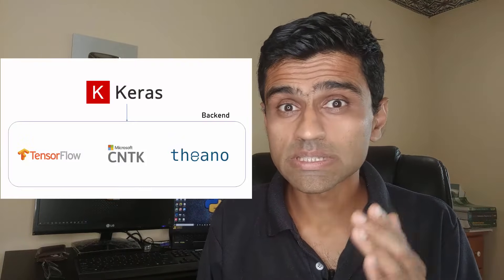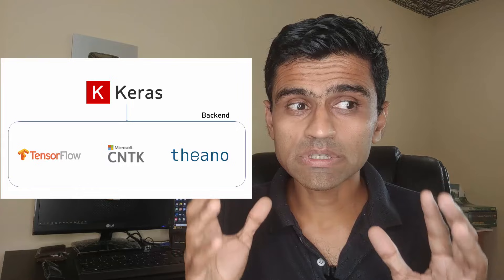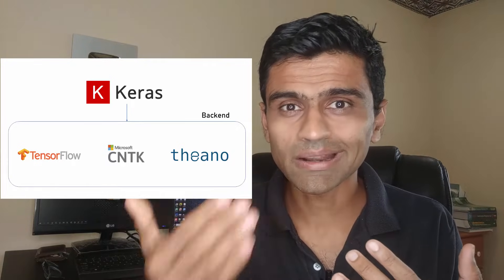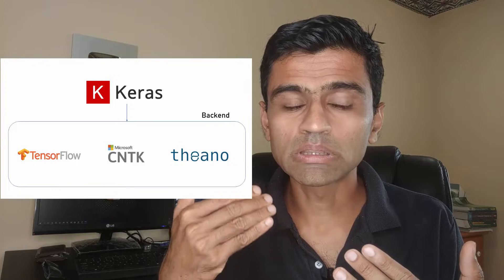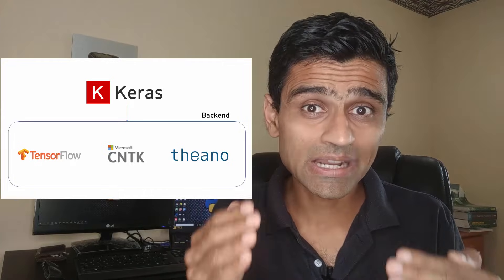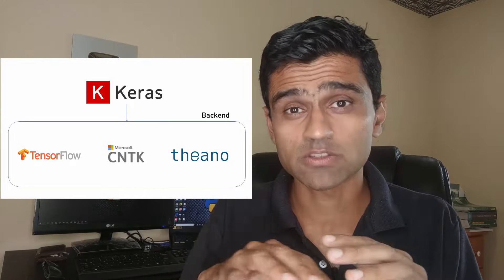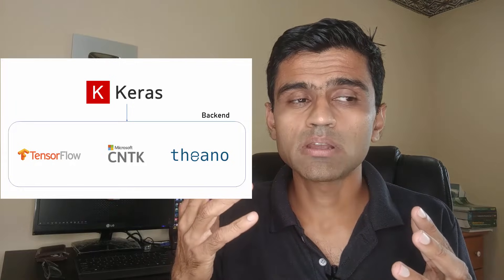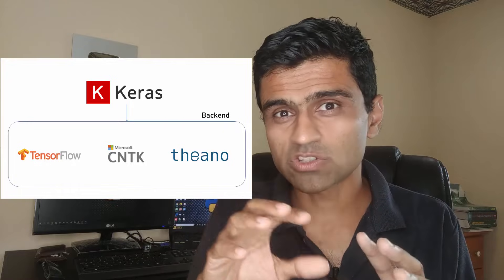Pytorch vs Tensorflow vs Keras | Deep Learning Tutorial 6 (Tensorflow Tutorial, Keras & Python)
We will go over what is the difference between pytorch, tensorflow and keras in this video. Pytorch and Tensorflow are two most popular deep learning frameworks. Pytorch is by facebook and Tensorflow is by Google. Keras is not a full fledge deep learning framework, it is just a wrapper around Tensorflow that provides some convenient APIs.